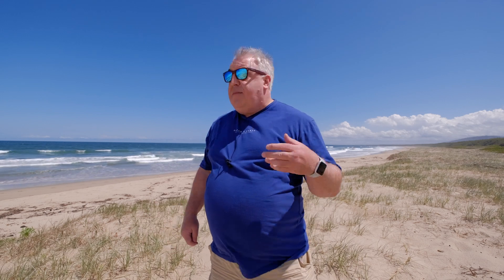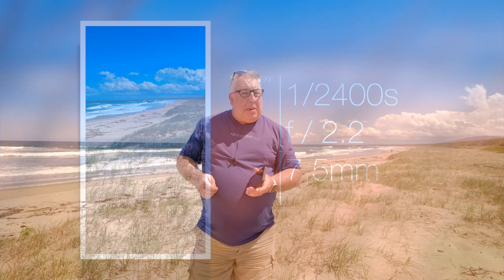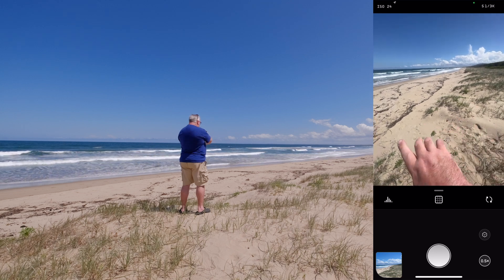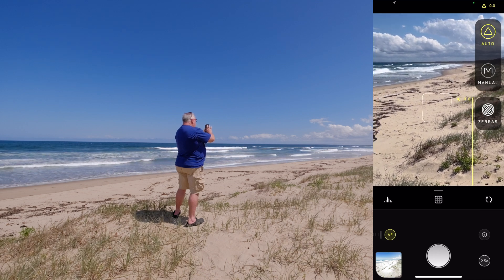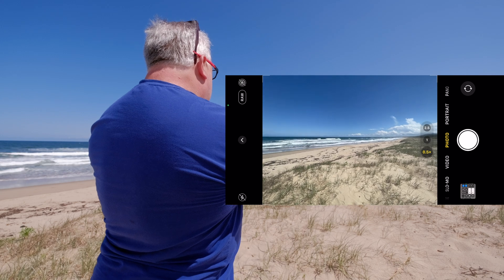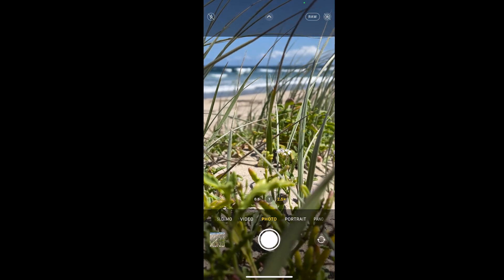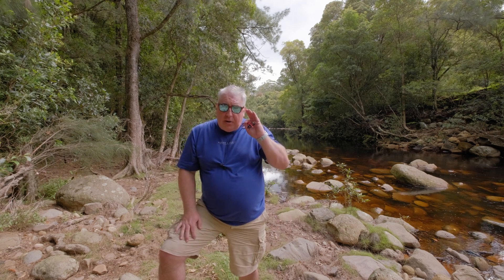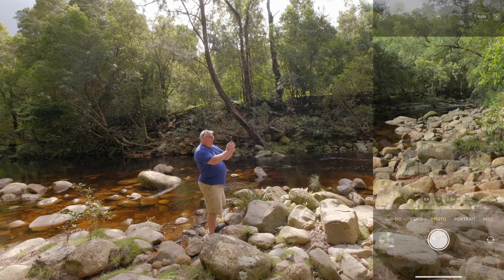Tested - iPhone 12 Pro Max for Landscape Photography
I upgrade my iPhone every two years as soon as my plan ends and, as my current plan expired at the end of December,  I picked up the incredible iPhone 12 Pro Max. As you may know, Apple released a firmware update for the iPhone that adds a new 'ProRAW' mode which produces 12-bit DNGs. When you combine that with the new 47% bigger image sensor, the new 14mm superwide lens and Apple's computational photography you have a compelling package. So I put the phone to the test at the beach and in the bush in a variety of conditions and will showcase the processed images. Spoiler alert - I was incredibly impressed by the iPhone's capabilities, but I won't be ditching my X-T4 just yet.